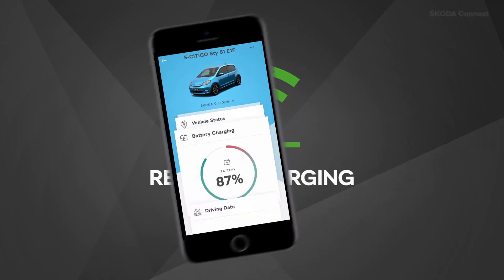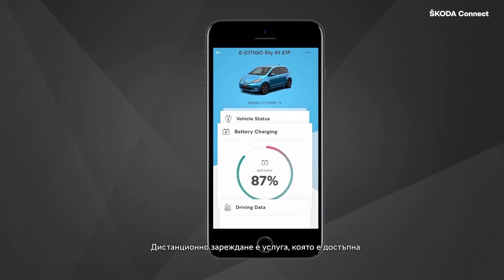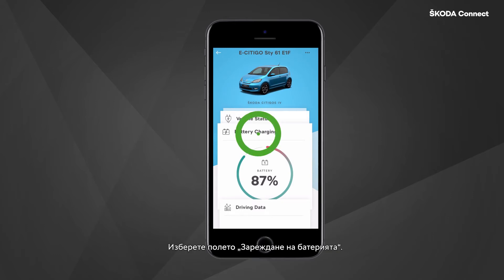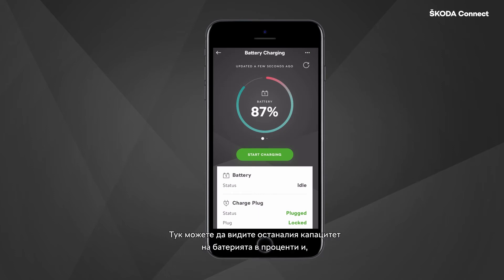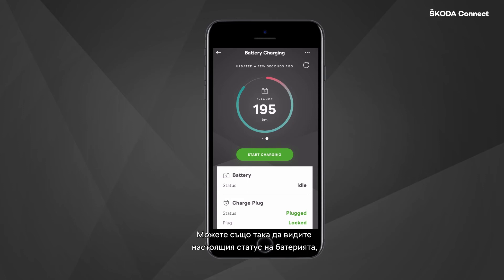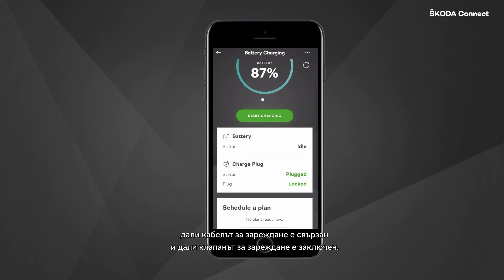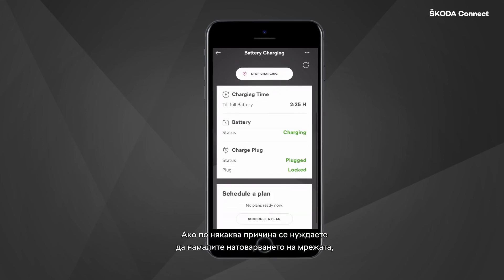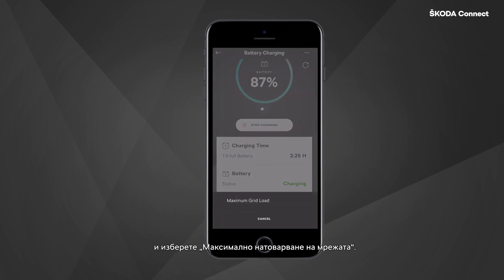ŠKODA Connect - Дистанционно зареждане